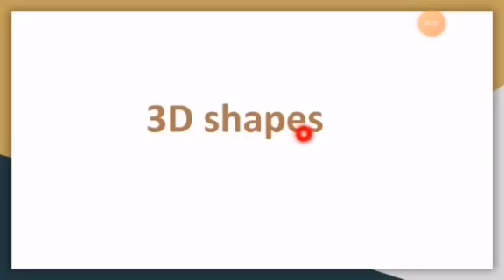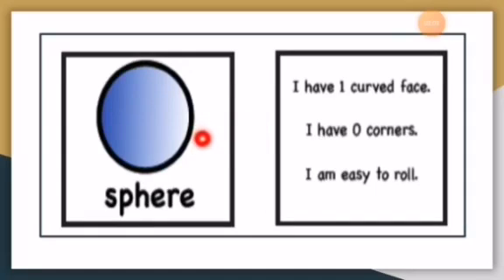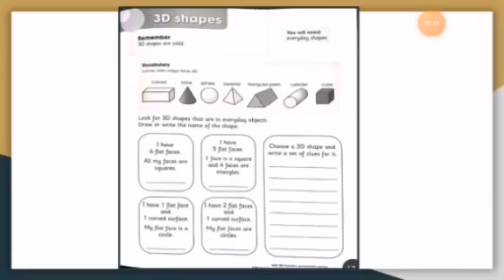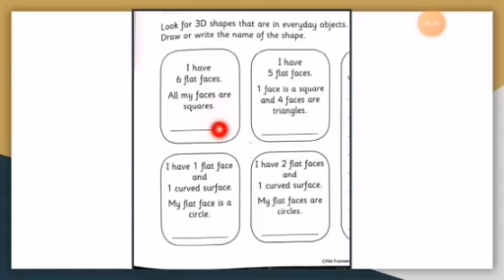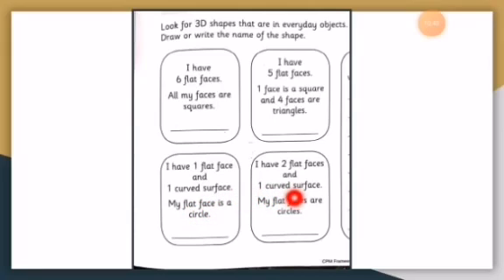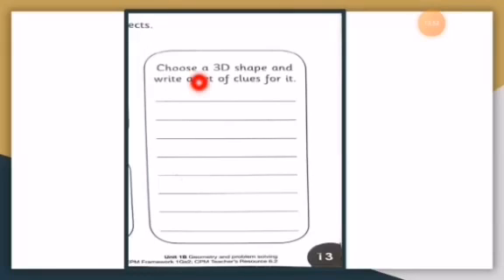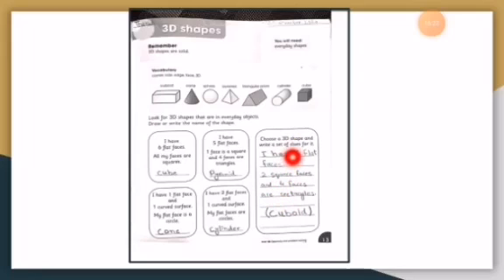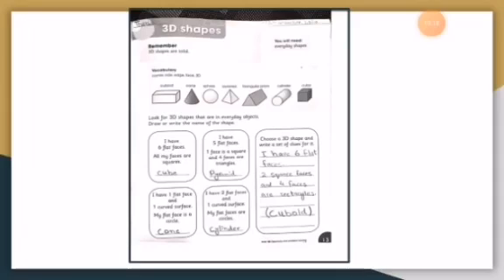Class 1:Mathematics: 3rd December 2020